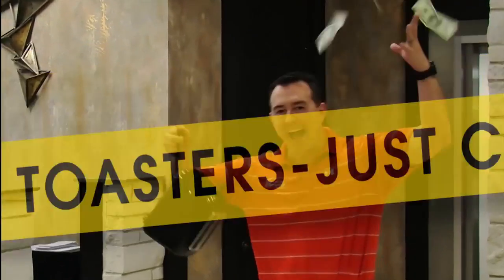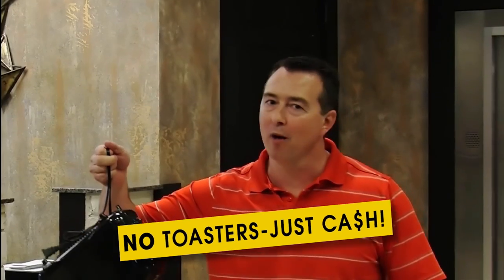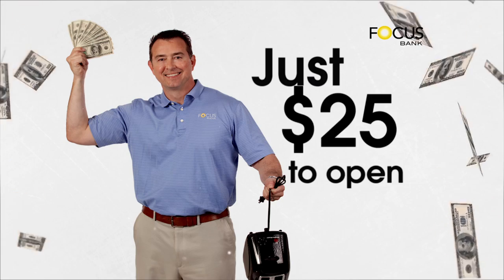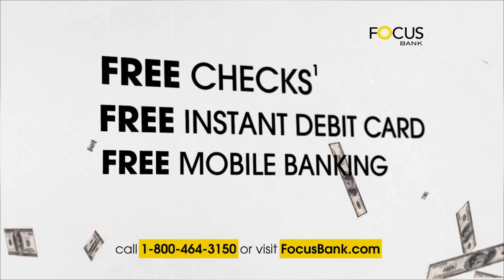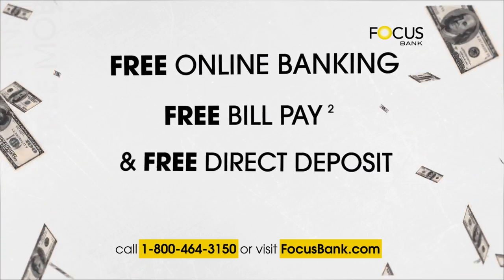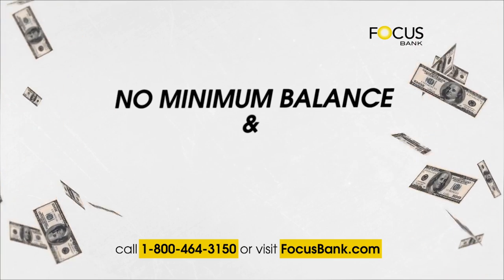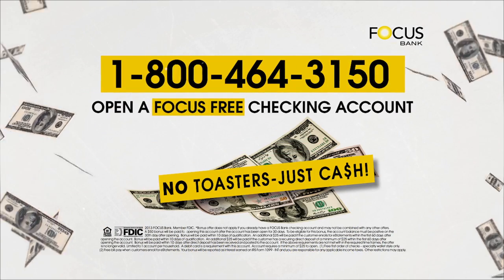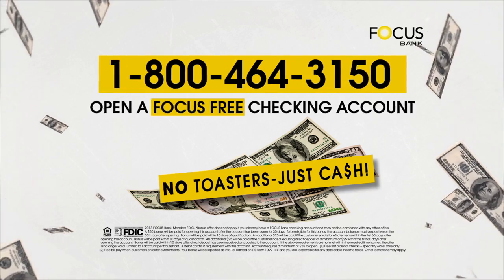No Toasters, JUST CASH !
Here is my summer commercial for Focus Bank. Amazing deal! You can get up to 100 dollars just for opening a Focus Free checking account! Watch the spot for details! And let me know what you think of the ending.